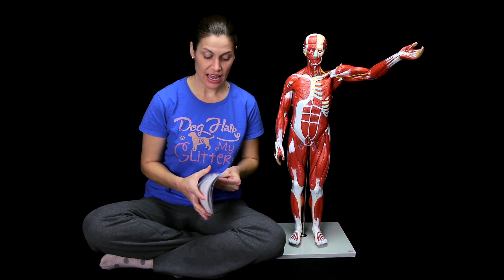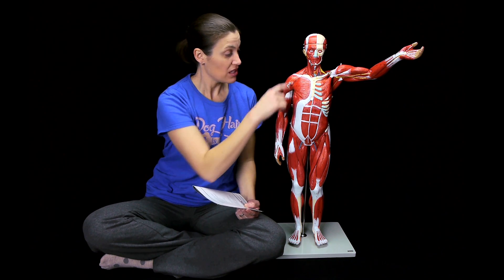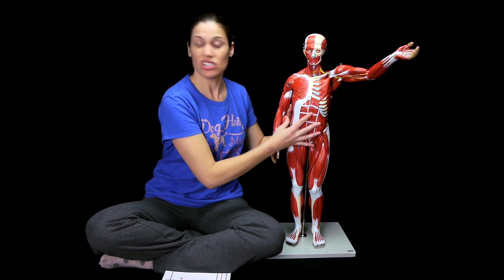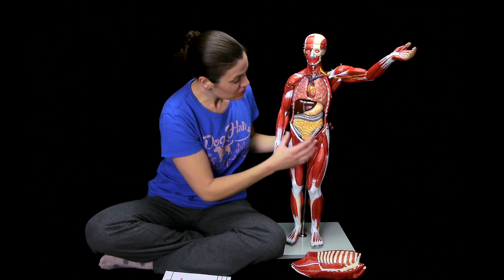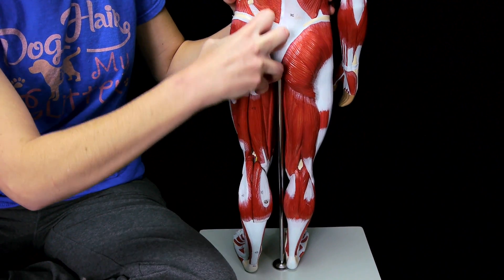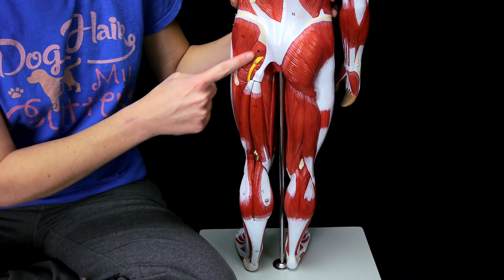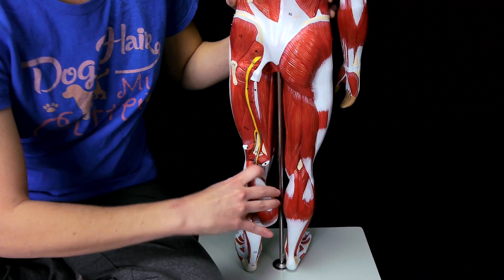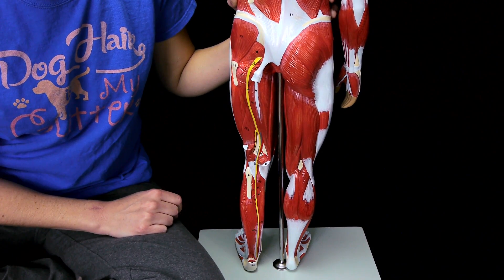Meet My Axis Scientific Muscle Replica Model - Ask Doctor Jo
The folks at Axis Scientific sent me their half-size muscle replica model to use in my videos so I can show you what's happening on the inside when you're feeling a certain pain. But there's a problem, it needs a name! Leave your suggestion in the comments, and I'll pick my favorite! Learn more or purchase your own muscle replica model

This half-sized muscle replica model is really nice. It shows the entire muscular system and has 27 removable parts so you can see down deeper into the model.

One of the great features of this model is that all of the muscles on the model are numbered. These numbers correspond to a detailed book that shows the muscles in even greater along with their names. This is great for a classroom use, reference, or other teaching environments.

The model is also backed by a 3-year warranty.